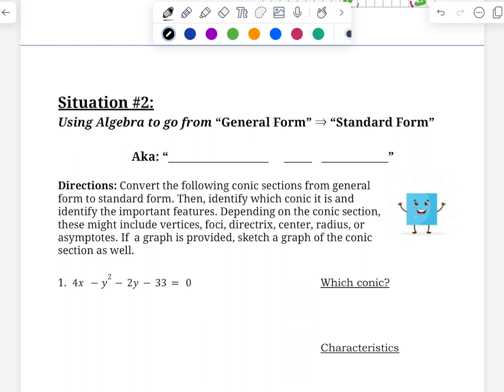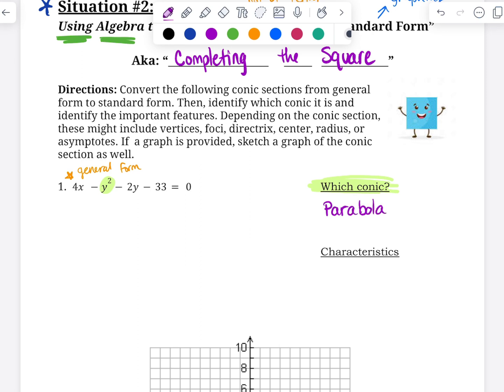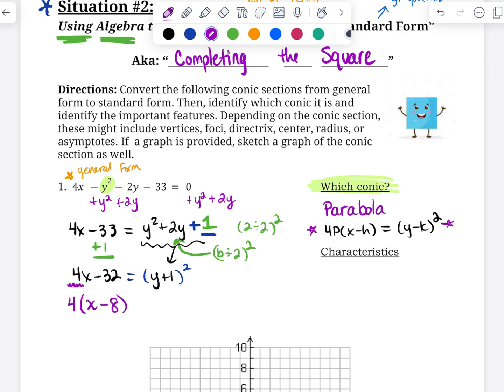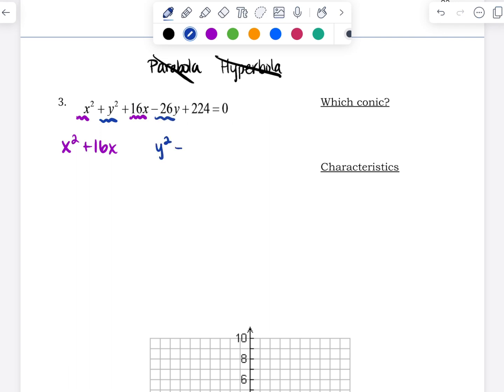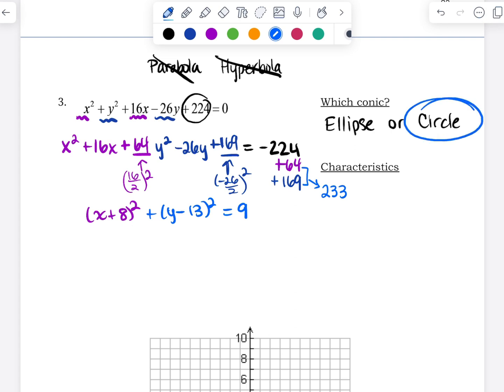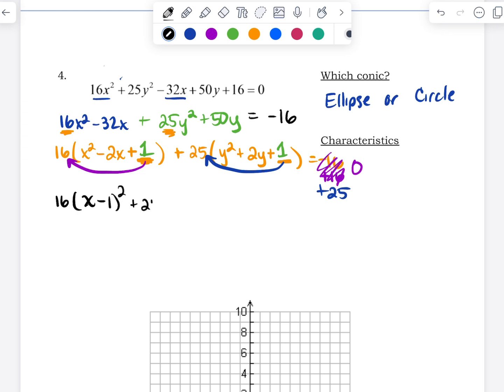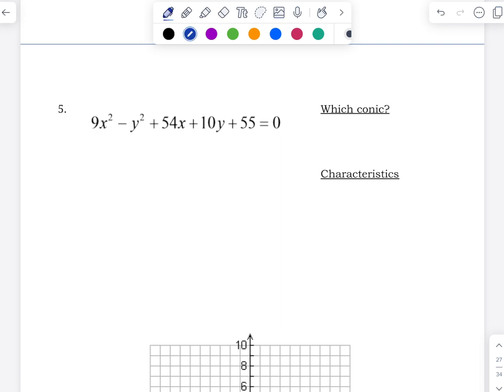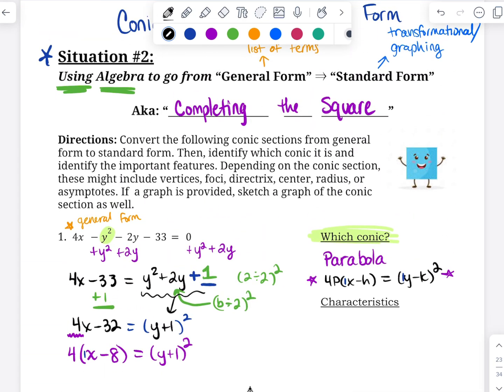Conic NOT Standard Form Situation 2